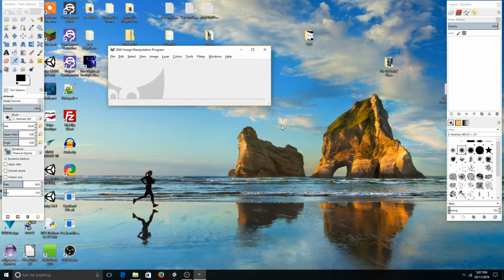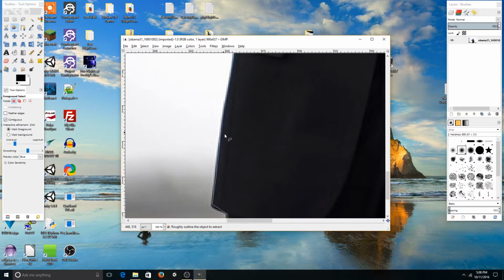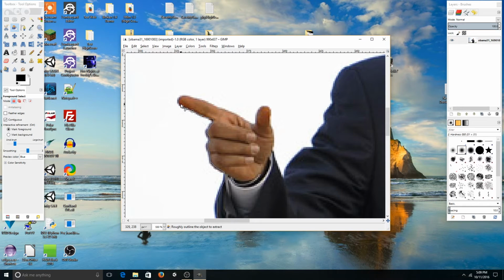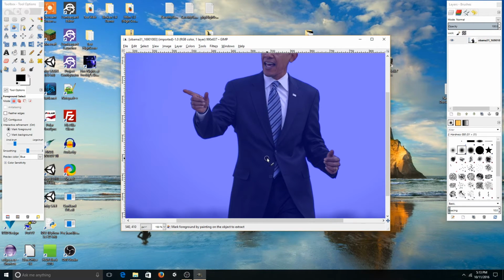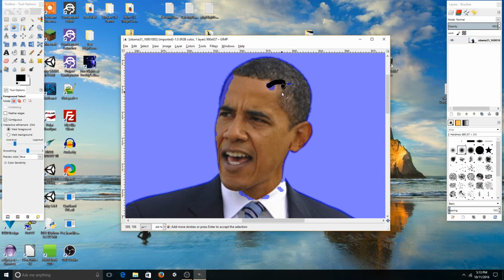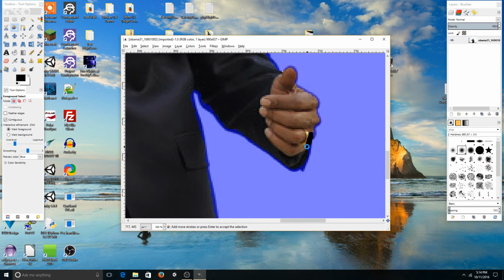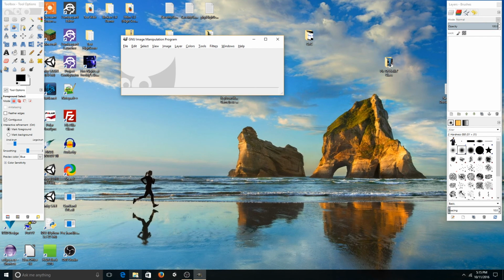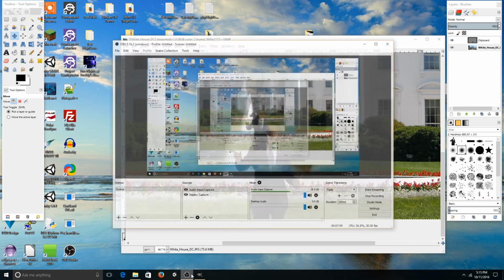Gimp Crop | How to Crop/Cut Out a Person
Gimp cropping tutorial!

In this video I'll show you how to crop a person out of a picture in gimp, using my preferred method.